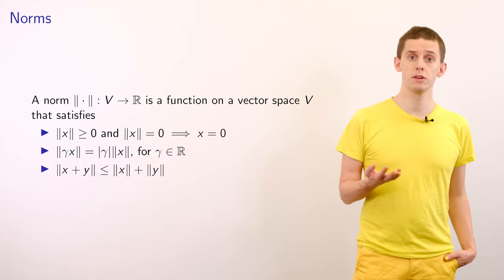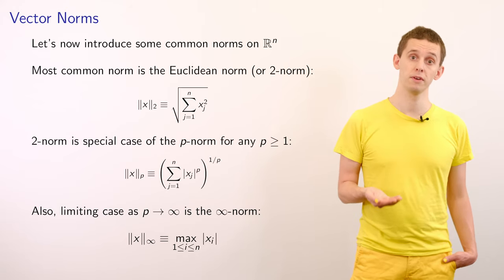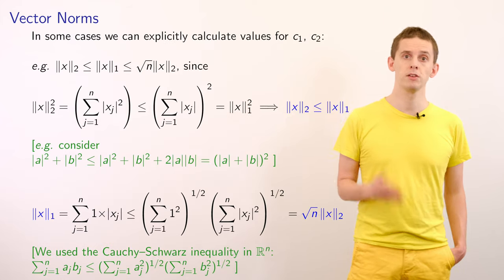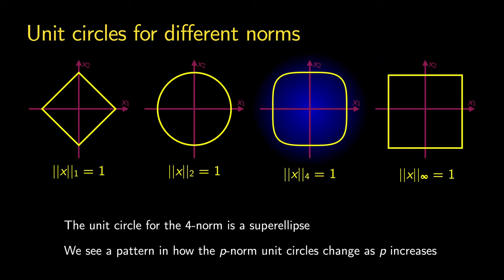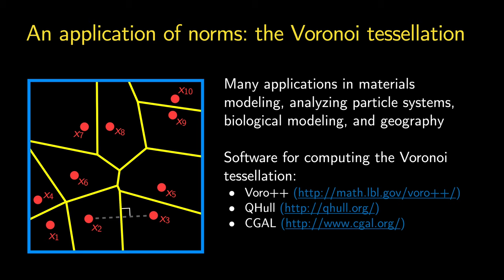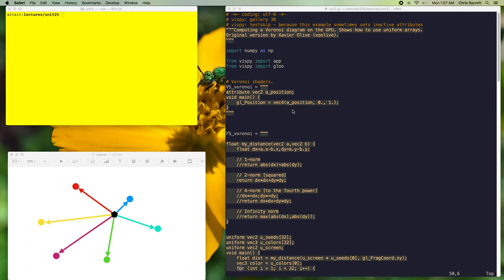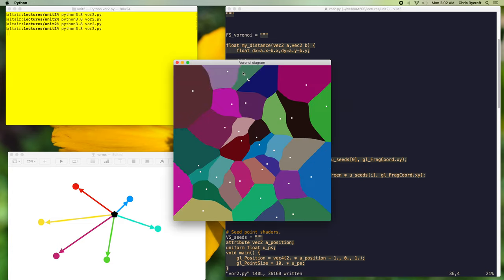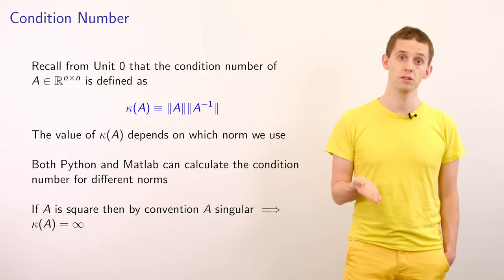Harvard AM205 video 2.2 - Norms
Harvard Applied Math 205 is a graduate-level course on scientific computing and numerical methods. This video discusses norms, which are functions that can measure the size of objects in a vector spaces. It introduces the mathematical definition of norms, and discusses several examples and applications of norms.